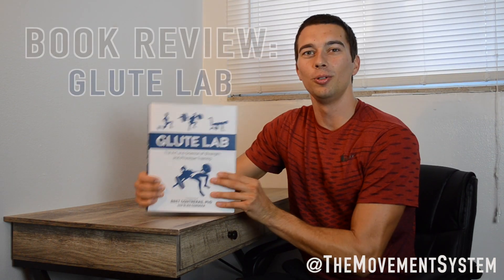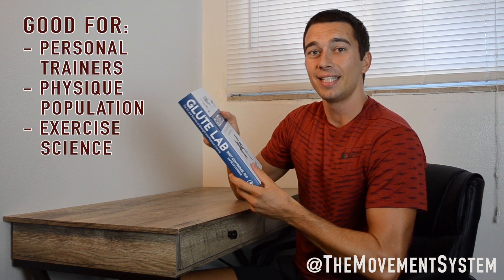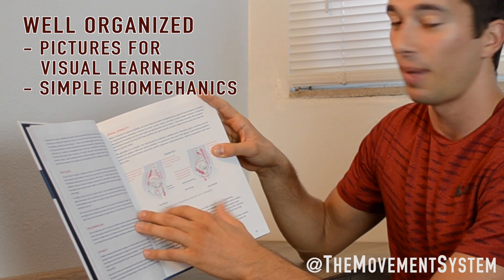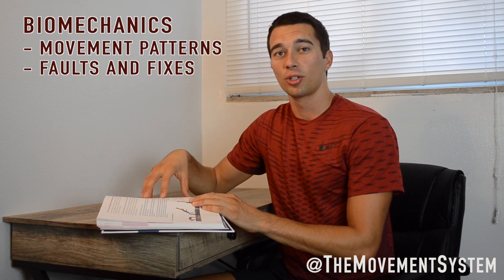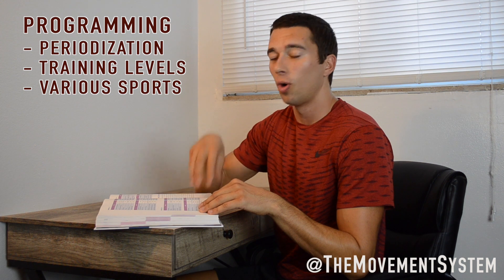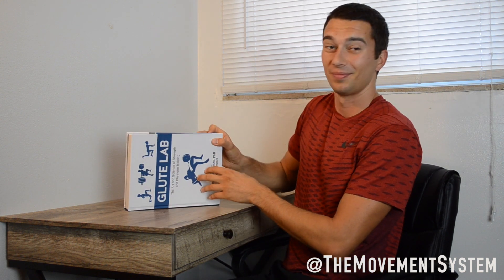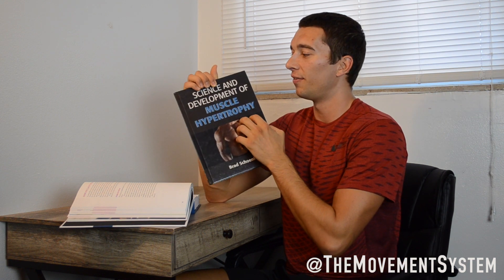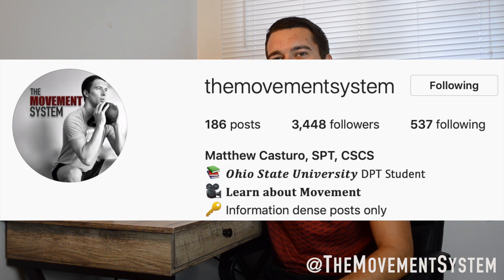Glute Lab Book Review- Science of Strength and Physique Training by Bret Contreras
Glute Lab Book Review!

This is a review of the book Glute Lab The Art and Science of Strength and Physique Training by Bret Contreras and Glen Cordoza. Bret The Glute Guy Contreras covers: Glute Training for Aesthetics, Anatomy of the Glutes, Function of the glutes, Program Design, Periodization, Training splits, and numerous Glute Exercises.

Bret Also includes Glute Training Programs in the book for various levels of athletes.

Research from elite professionals such as Vygotsky and Brad Shoenfield as well as references from classic texts such as Supertraining demonstrate the level of quality of this book.